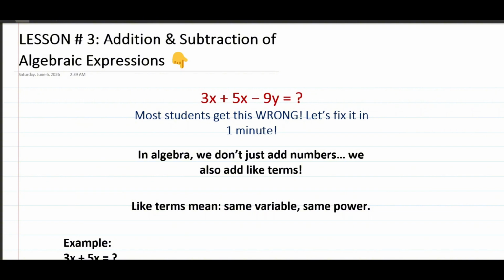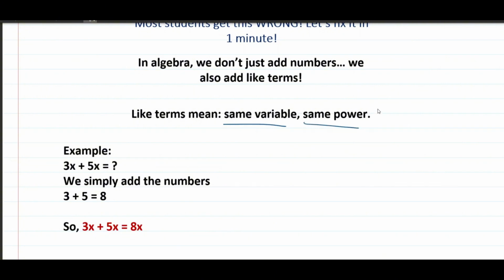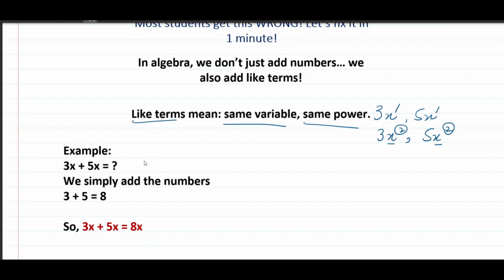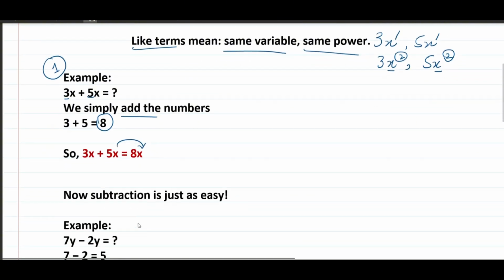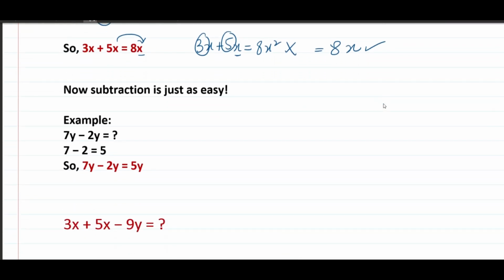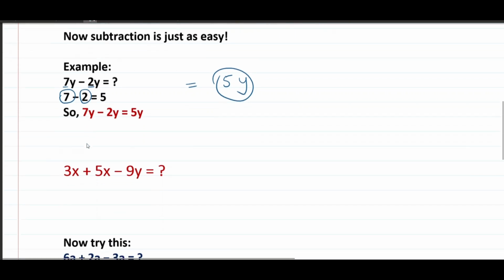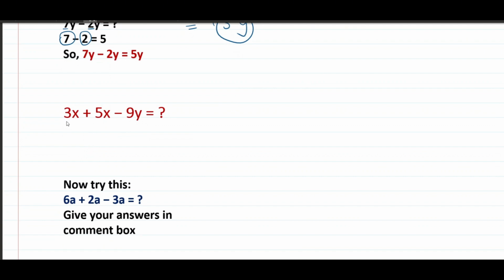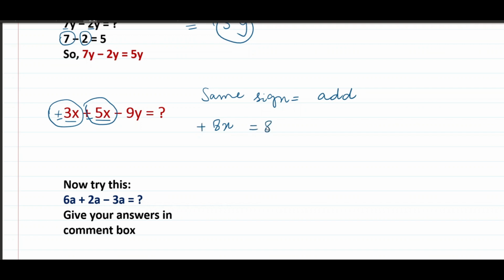Addition and Subtraction of Algebraic Expressions Made Easy | Algebra Basics Step-by-Step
Welcome to Algebra Made Easy!

In this video, you will learn how to add and subtract algebraic expressions in a very simple and step-by-step way. If you struggle with like terms, brackets, or simplification, this lesson will make everything clear.

📚 What you will learn:
How to identify like terms
Removing brackets correctly
Step-by-step simplification method

This video is perfect for Class 5, 6, 7, 8 students and beginners who want to build a strong algebra foundation.

💡 Practice along with the video to master it faster!

Learn Mathematics the easy way with clear explanations, step-by-step solutions, math tricks, algebra, fractions, geometry, differentiation, mental math, and exam preparation.

Whether you're a school student, parent, or lifelong learner, this channel helps you build strong mathematical concepts and confidence.

✅ Math Shorts
✅ Algebra Lessons
✅ Fractions & Decimals
✅ Geometry
✅ Calculus & Differentiation Basics
✅ Exam Preparation
✅ Brain Teasers & Math Challenges